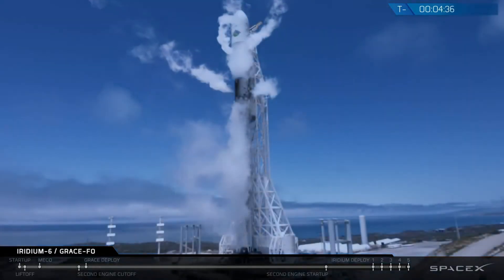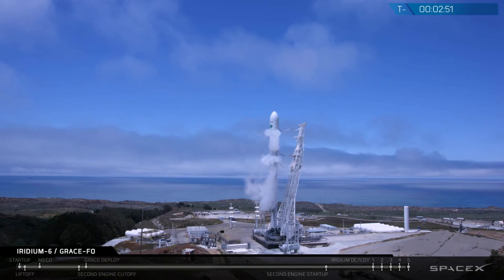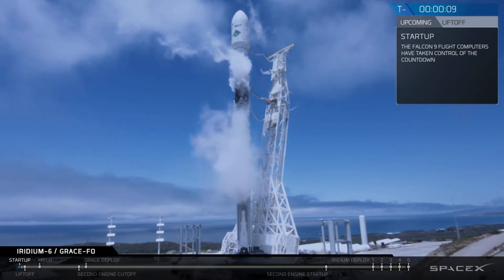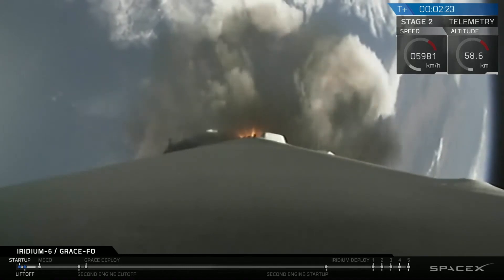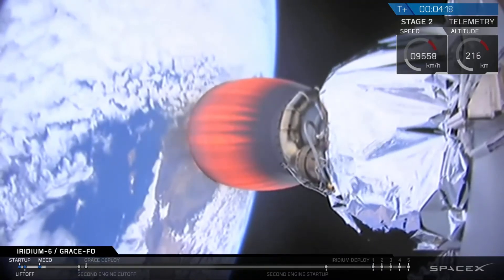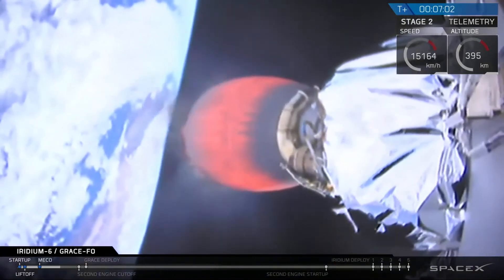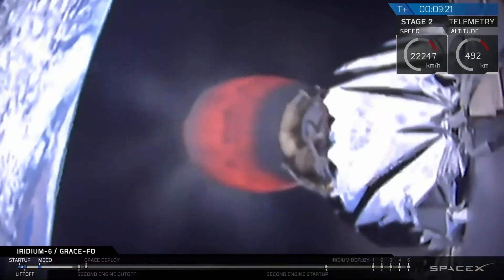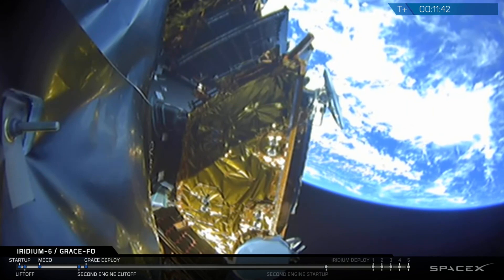Space X Reflown Falcon 9 Launching NASA GRACE Follow On And Iridium Next 6